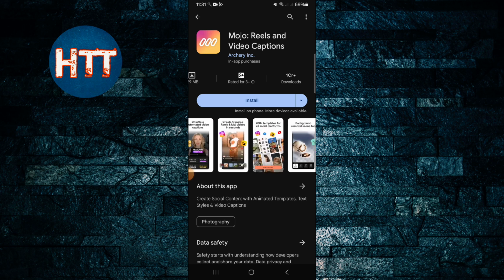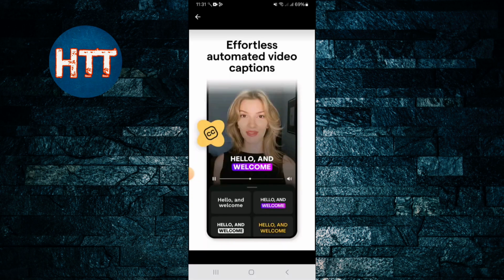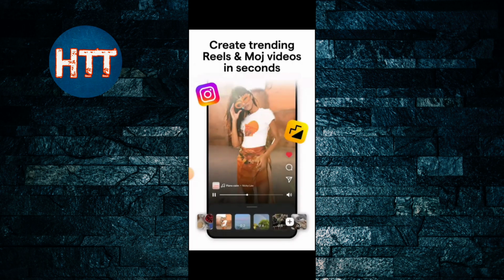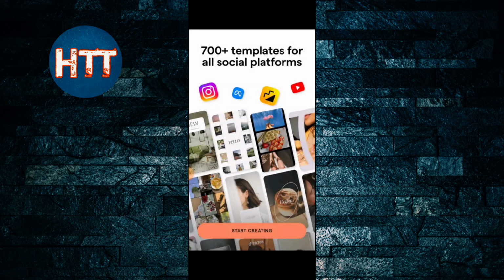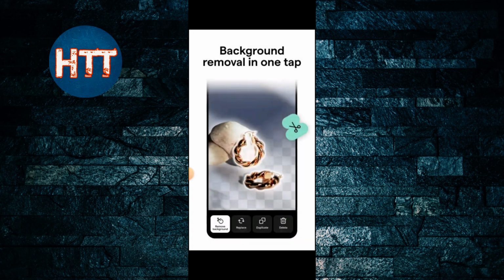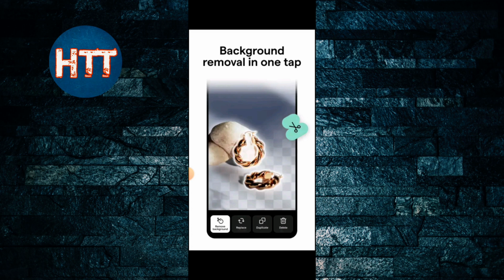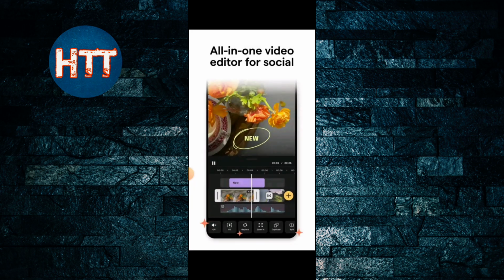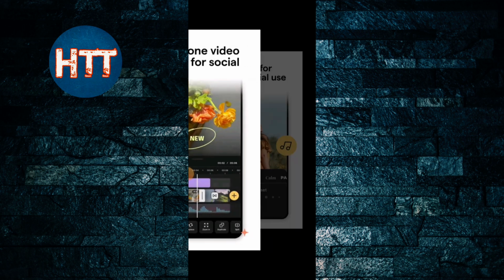MoJo: Reels & Video Caption App Quick Overview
In this video, I will guide you MoJo: Reels & Video Caption App Quick Overview. Enjoy It :)

 Create amazing Insta Reels and social media videos using Reelsy. It has over 500 reels templates, original audios, trending musics and so much more. Perfect for Instagram Reels and Tiktok. Create high-quality content like a professional.

👉 Ai New App Review